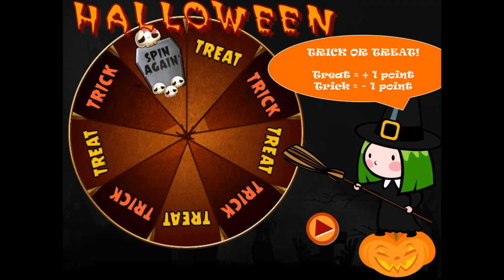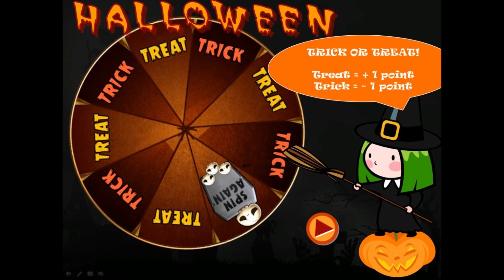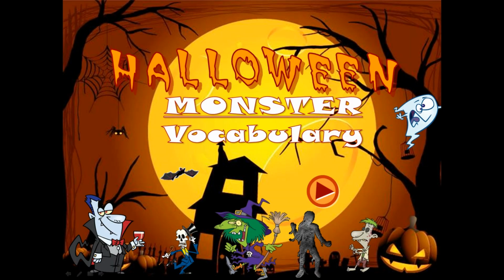Halloween TEFL Powerpoint (PPT) Lesson Plan for an IWB English Class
Download the Halloween Powerpoint lesson that is featured in this ELT lesson plan video, along with many other PPT games for free for instant use in your (Interactive White Board / Smartboard) IWB classroom or online class. This English (ESL / EFL / ESOL) Powerpoint (PPT) lesson is designed for large Chinese public primary / elementary school (TEFL / TESOL) classes.